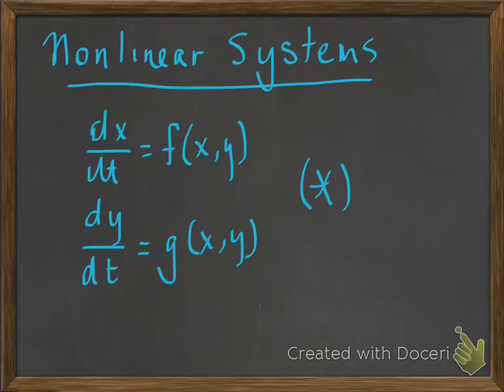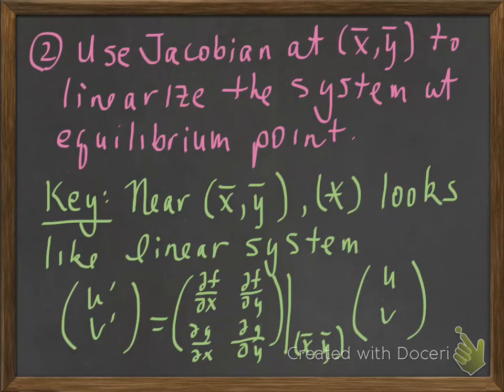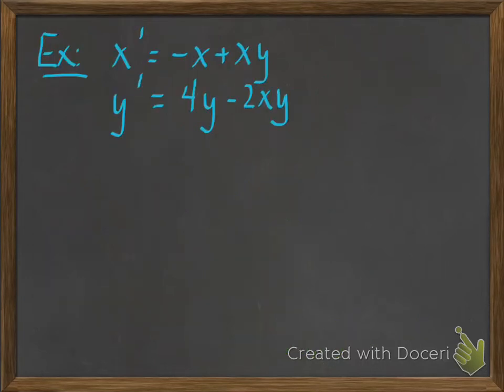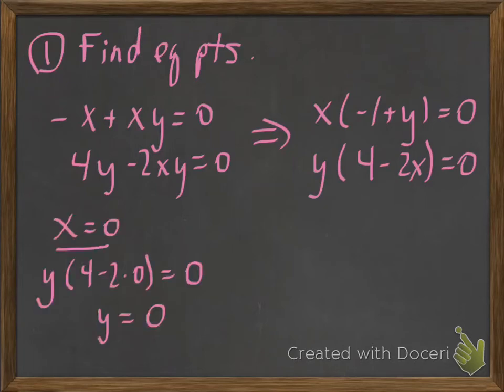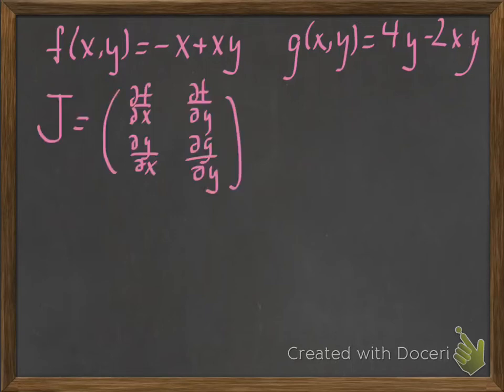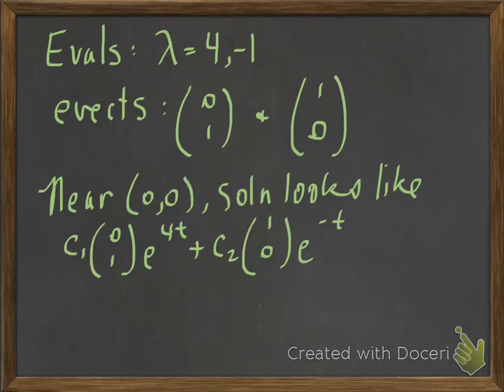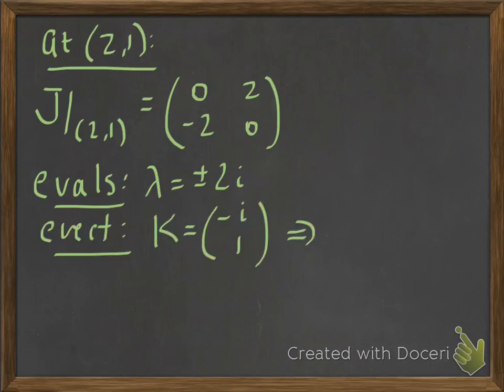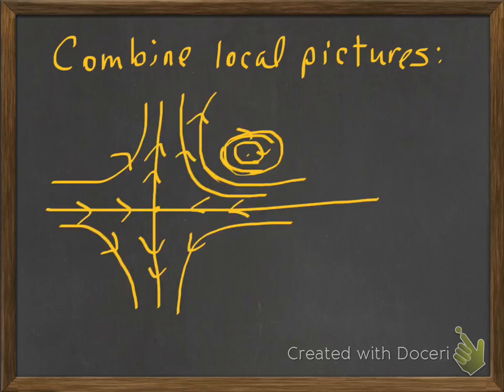Video Nonlinear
GP Nonlinear.